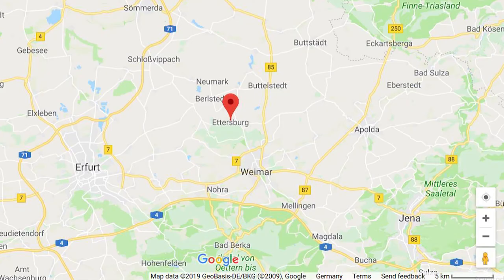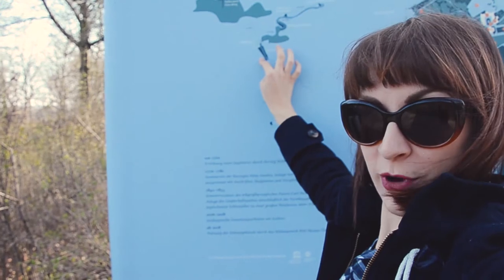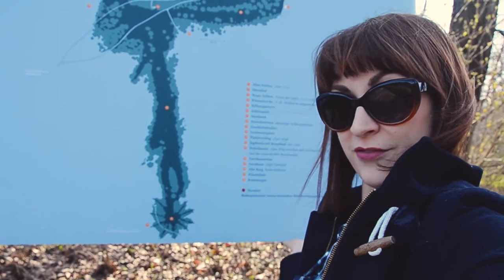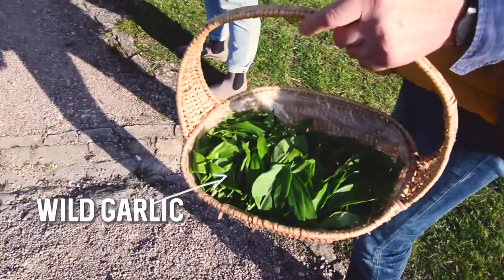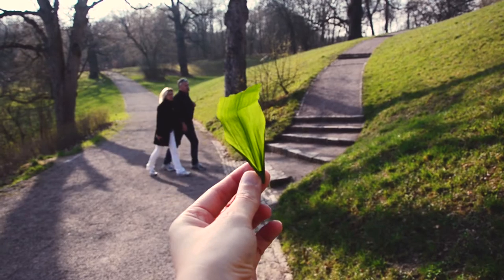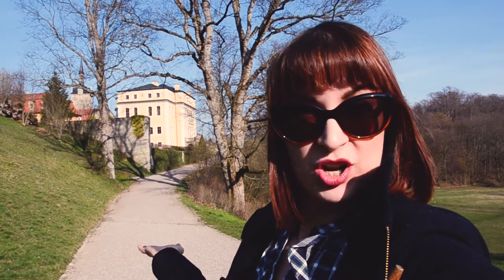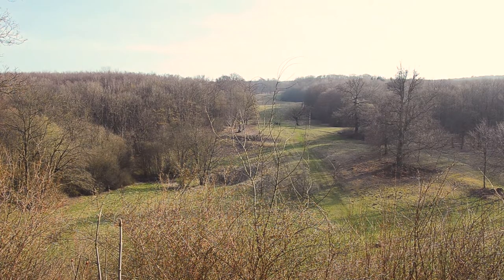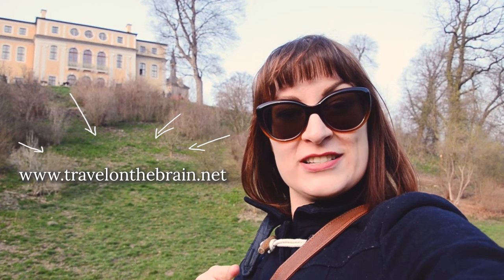Ettersburg Castle in Weimar - Fit for Royals | Germany Vlog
Ever heard of Ettersburg Castle near Weimar in Germany? Well, it was THE place to be in the 18th and 19th century and even the Russian Tsar stopped by as did Johann Sebastian Bach, Hans Christian Andersen, Goethe and Schiller. Here's what it's like.